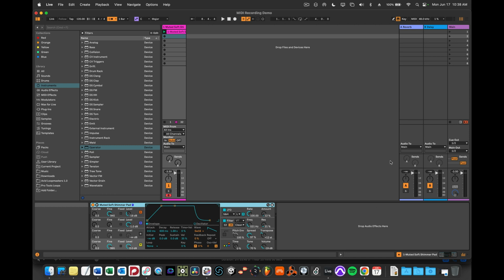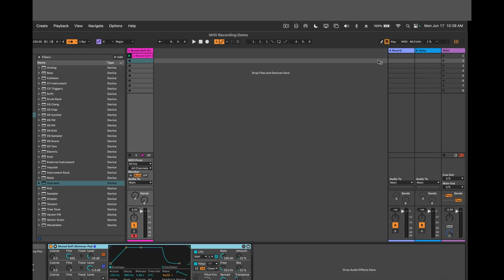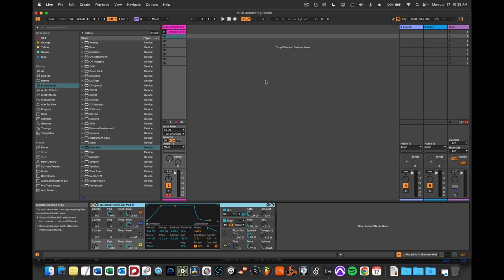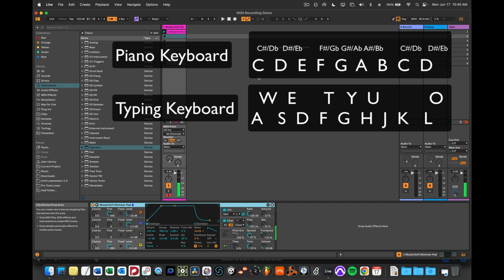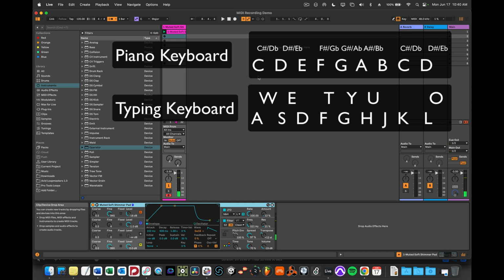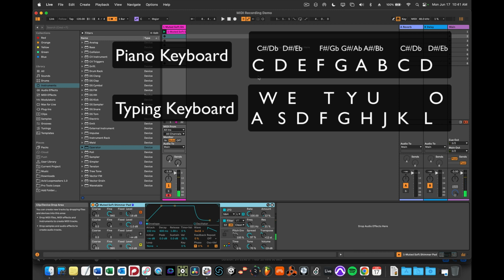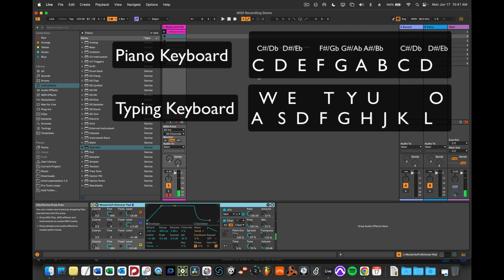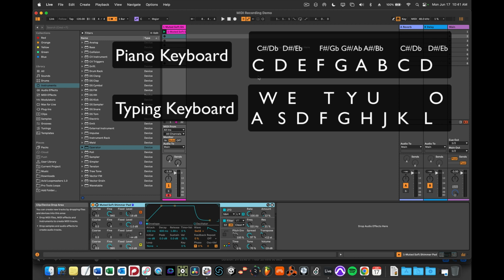Ableton Live- Recording with the Typing Keyboard